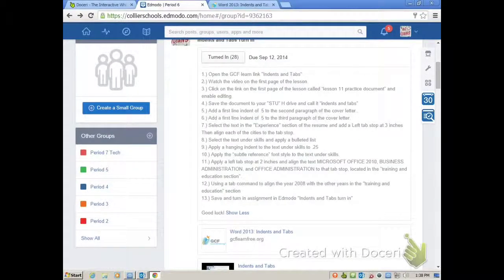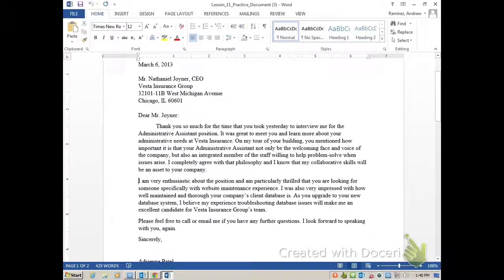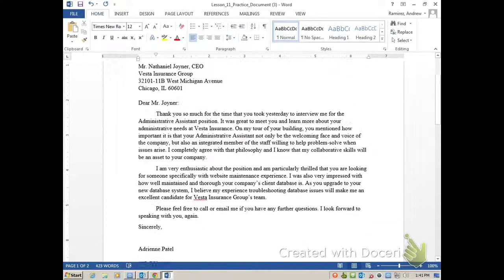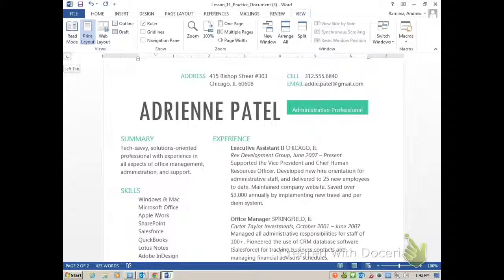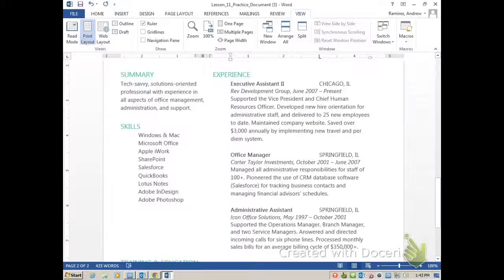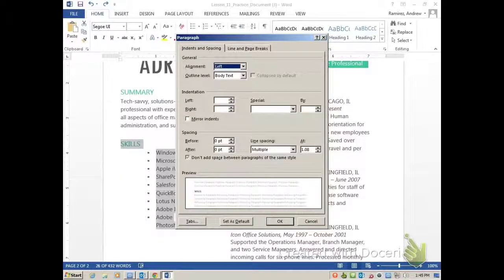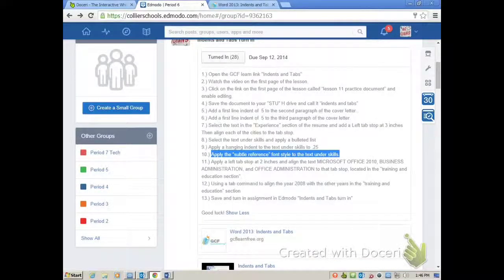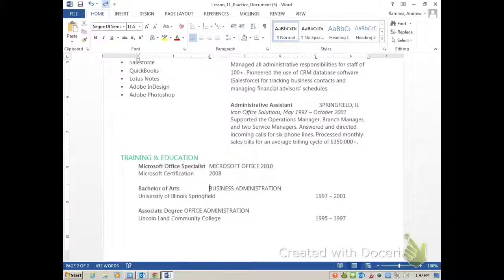Indents and Tabs 2